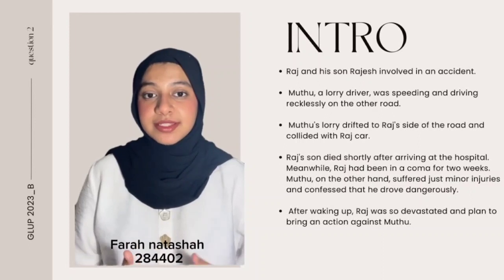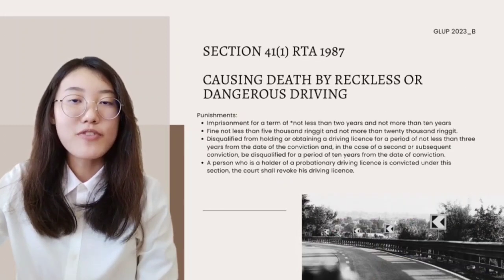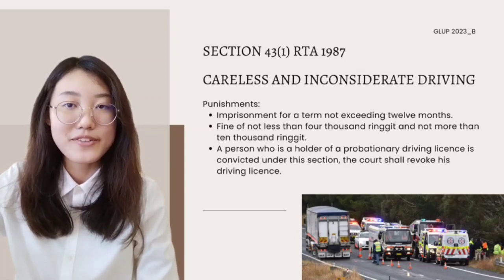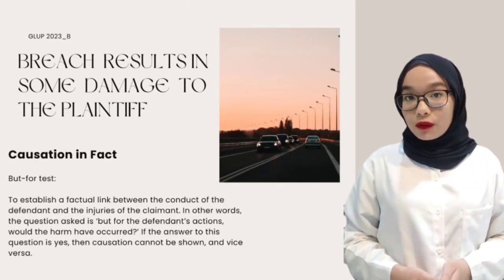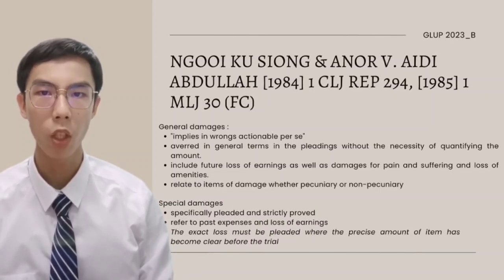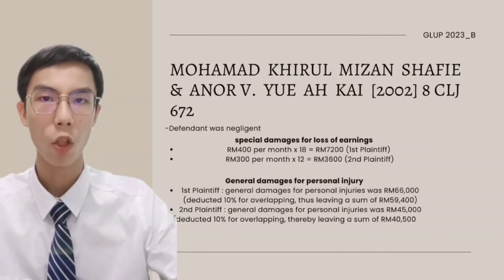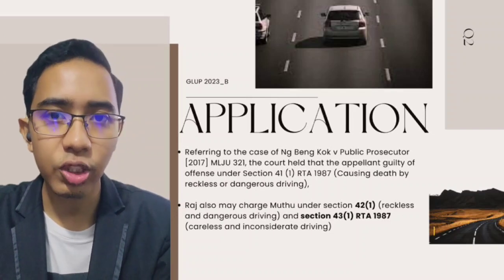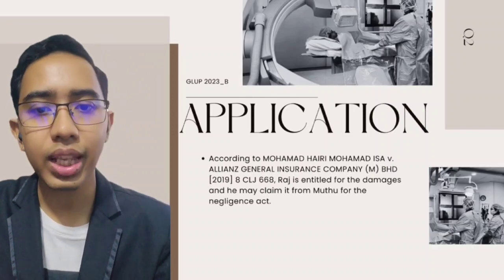ROAD TRANSPORT ACT 1987 (GLUP 2023)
LAE OF TORT
group 3